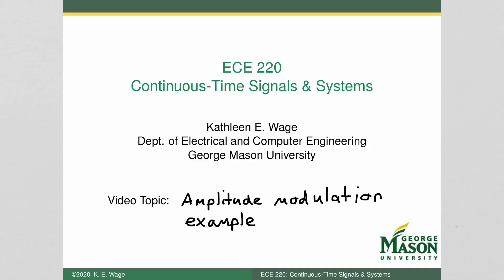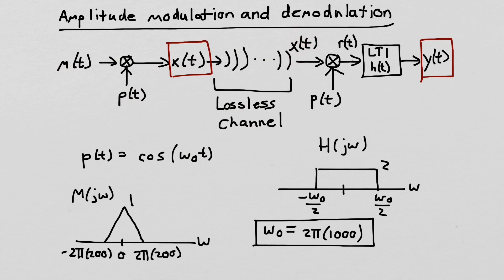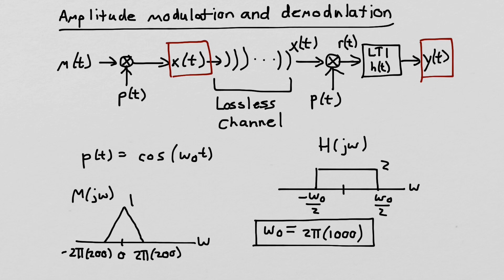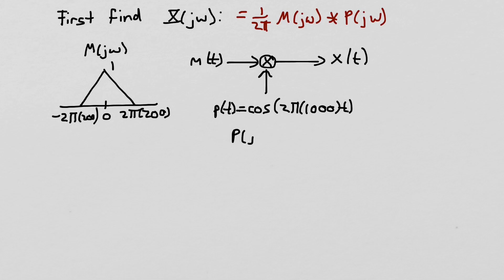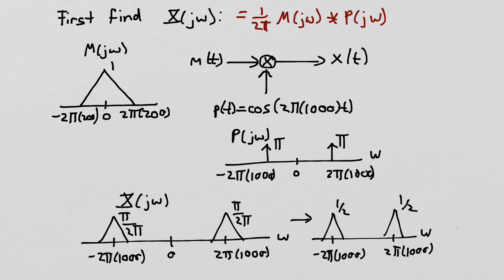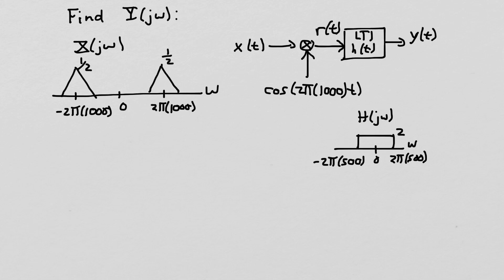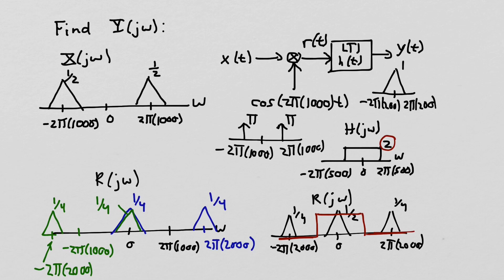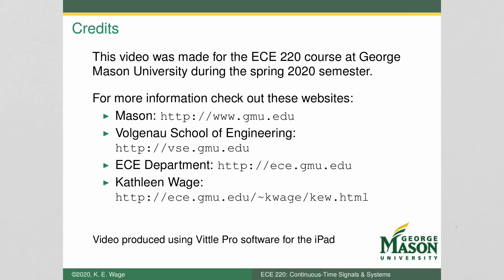Amplitude modulation example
Short video on amplitude modulation